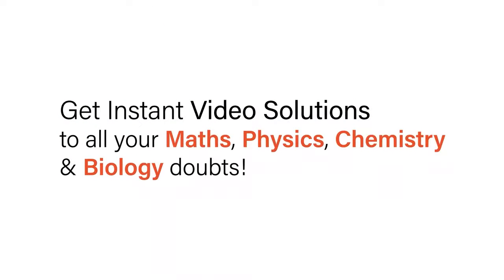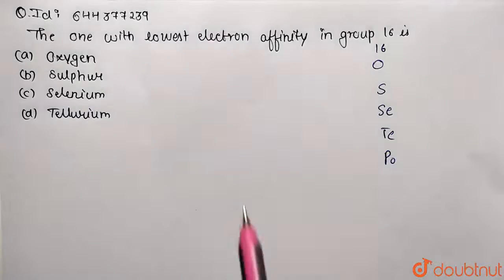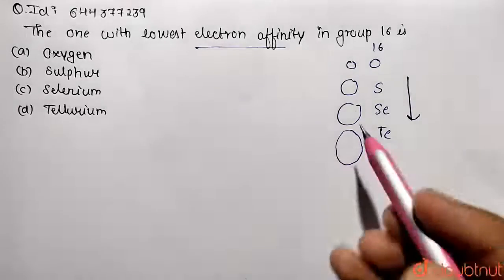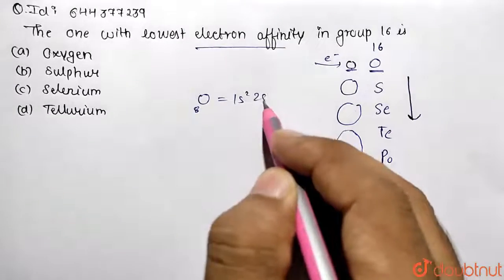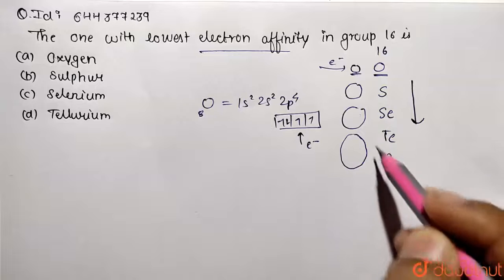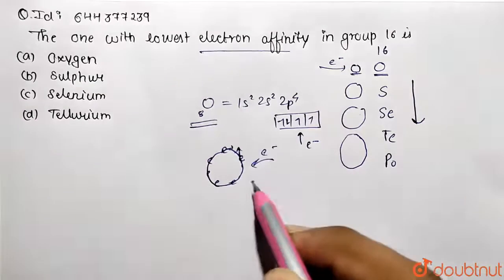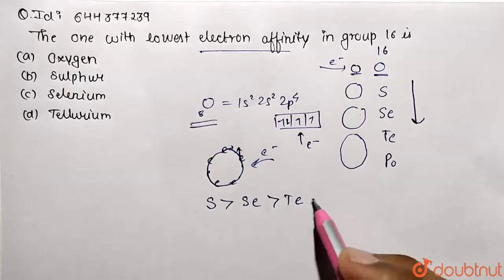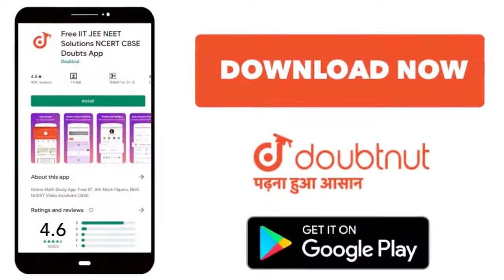The one with lowest electron affinity in group 16 is | 12 | THE P-BLOCK ELEMENTS | CHEMISTRY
The one with lowest electron affinity in group 16 is
Class: 12
Subject: CHEMISTRY
Chapter: THE P-BLOCK ELEMENTS
Board:IIT JEE

👉 Have Any Query? Ask Us.